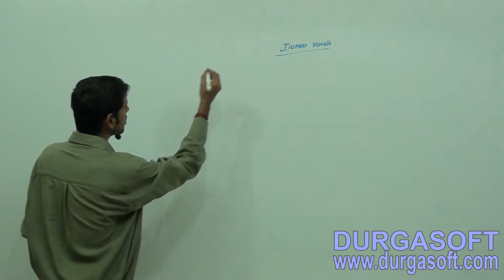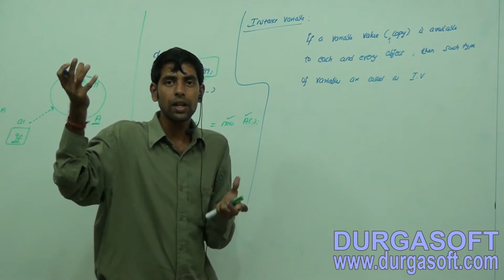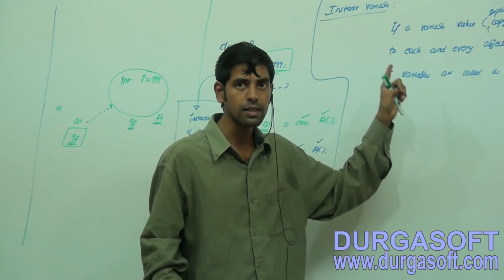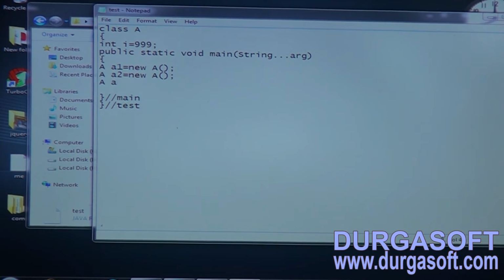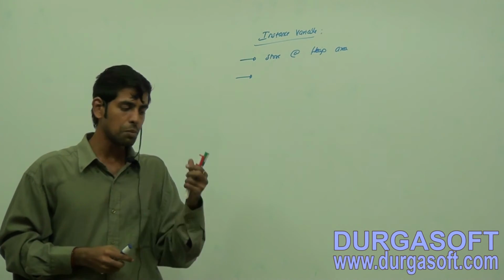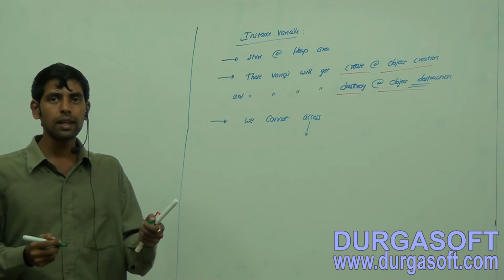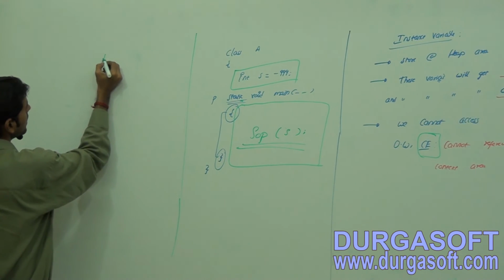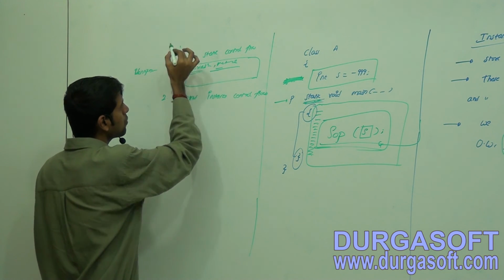Core Java- DAM instance variables and final instance variables Part-1